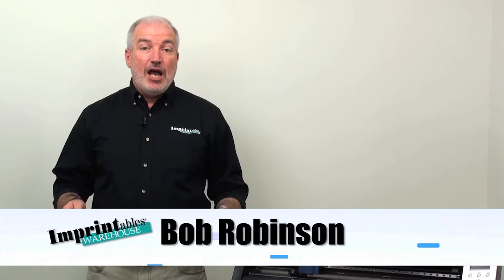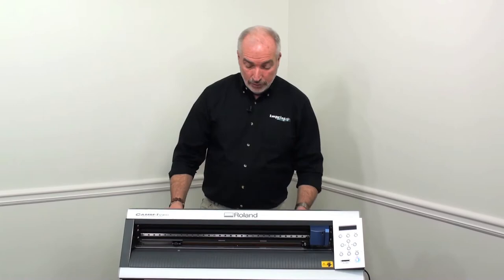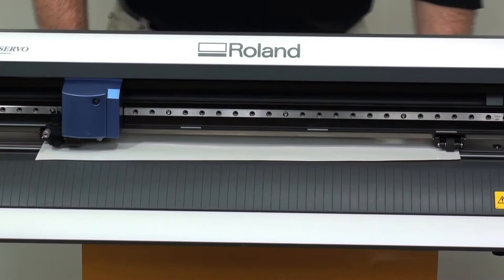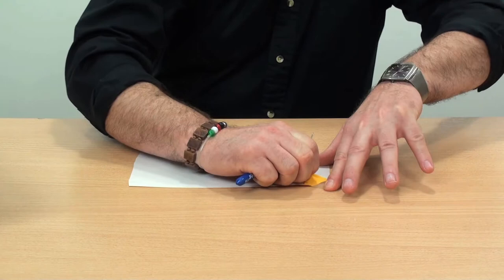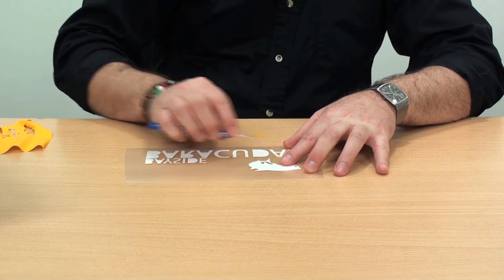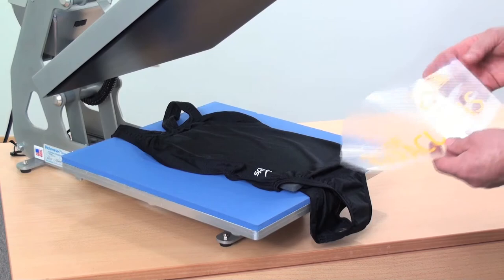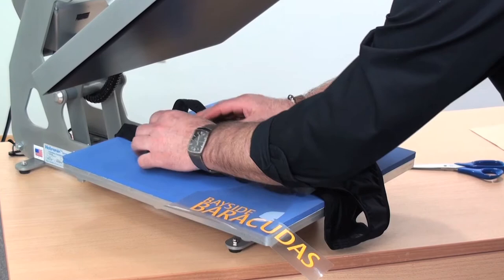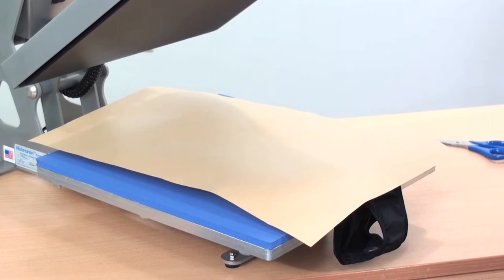Spectra Flex on Swim Wear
Customizing a single color decoration on swim wear can prove difficult.  That is unless you're using Spectra Flex from Imprintables Warehouse!  Spectra Flex has the ability to stretch with the garment it's applied to and rebound back to original form.  Not limited to just stretchable fabrics, try Spectra Flex on cotton, polyester  and even cotton/poly blends!